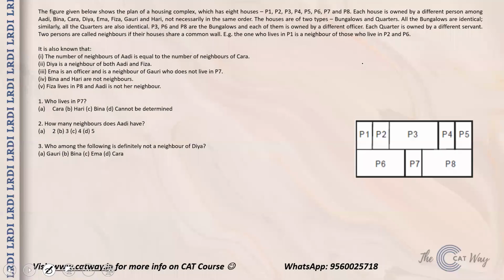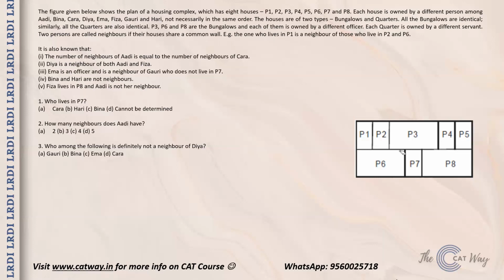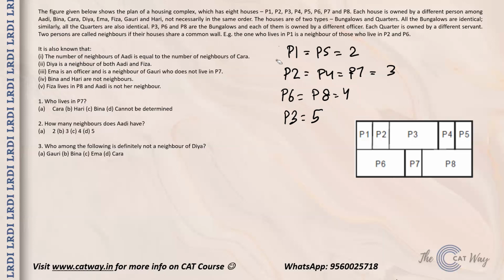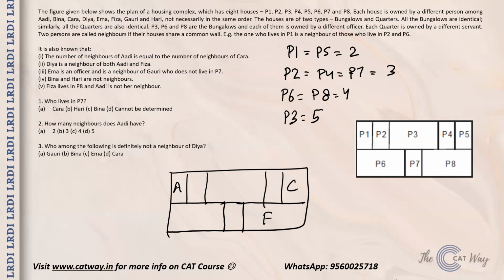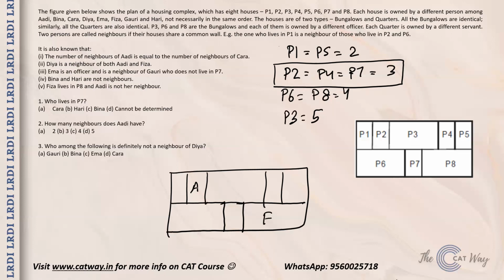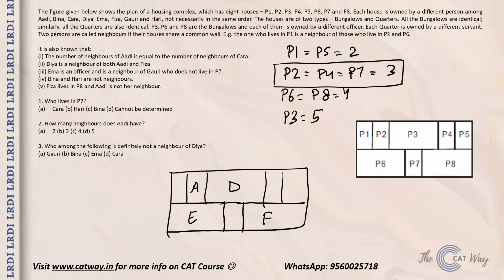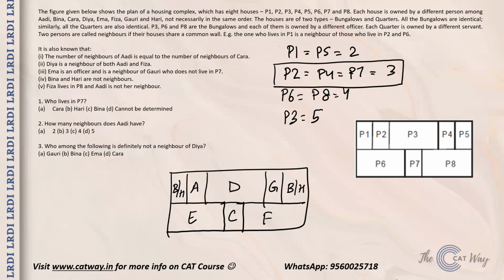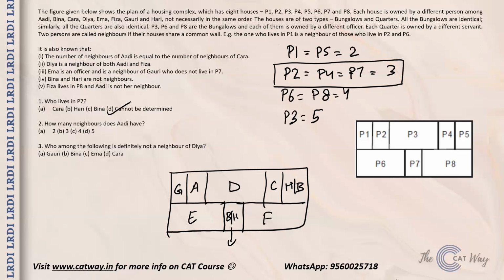LRDI Set | Arrangement | CAT | CATWay